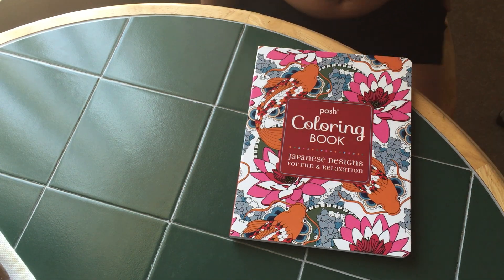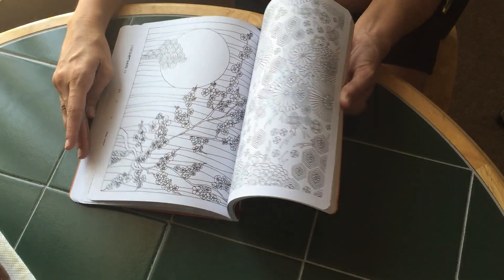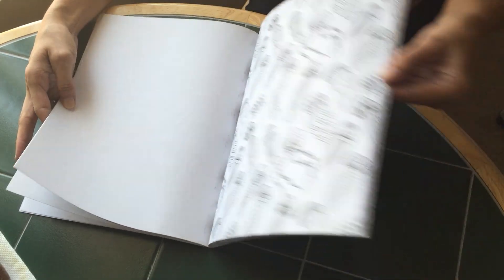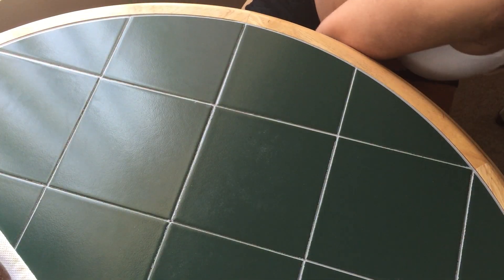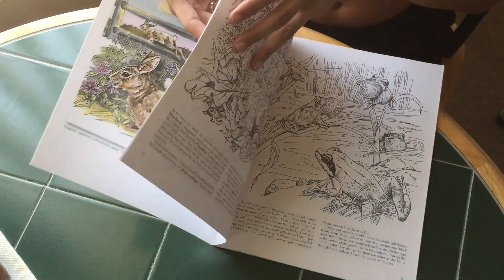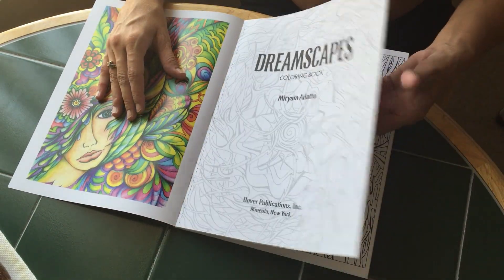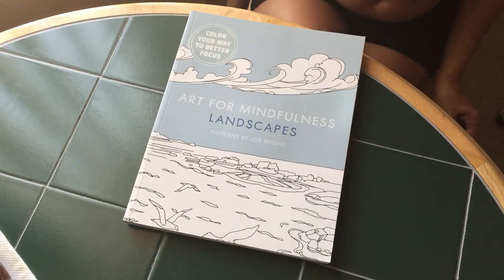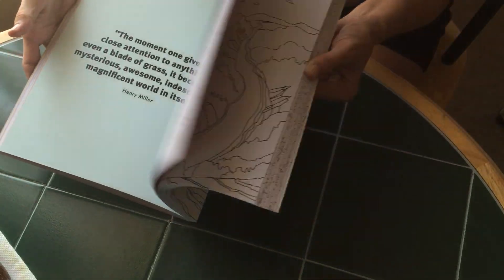Preview of Adult Coloring Books - Video 3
Preview of adult coloring books that I own (video 3). Includes Creative Haven: Beautiful Flower Arrangements and Dreamscapes, Goddess Coloring Book, A Walk In The Woods, Ocean Wonders Color Art for everyone, Living Wonders Color Art for everyone, Natural Wonders Color Art for everyone, Mystical Mandala Coloring Book, Posh Coloring Book Japanese Designs, Art For Mindfulness Landscapes, The Coloring Book For Grown-Ups